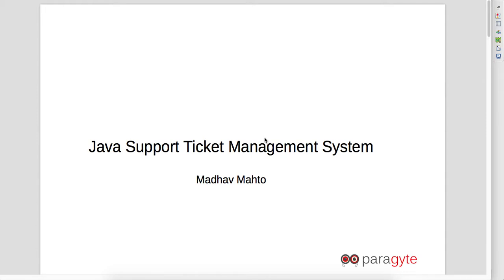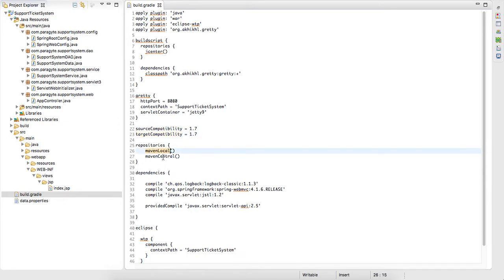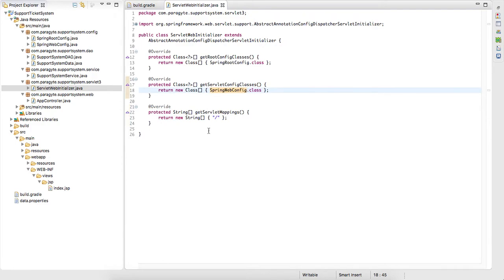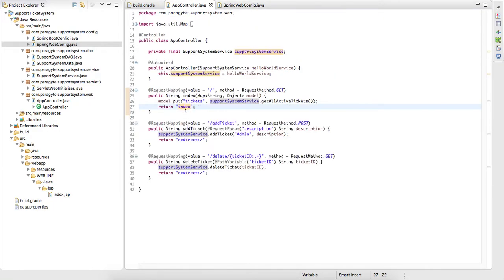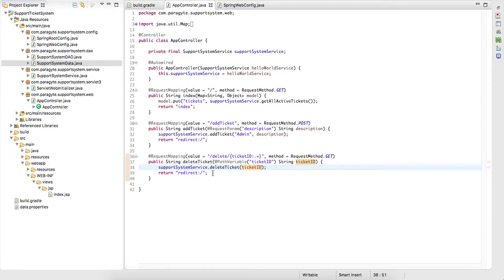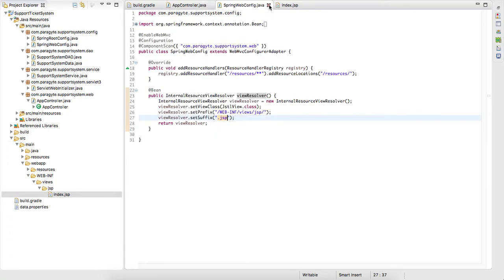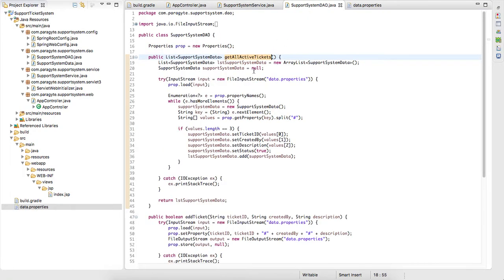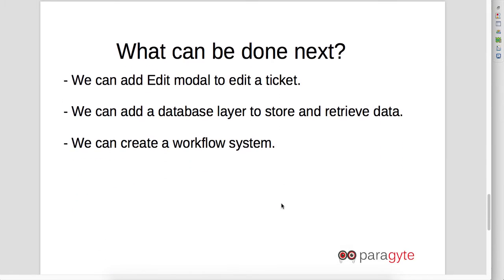Java Tutorial - Build a customer support ticketing portal using Java, Spring MVC4 Eclispe Neon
This video is part of our Java tutorial series. In the video we have demonstrated how to develop a customer support ticketing portal using Java, Spring MVC4, Servlet, Jetty & Ecplise Neon.2. For any help regarding Java web development please